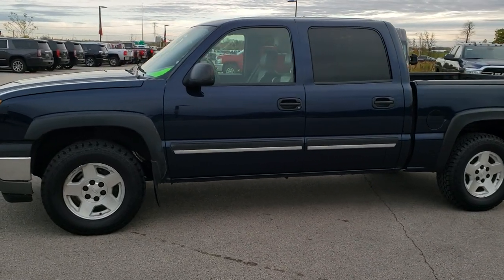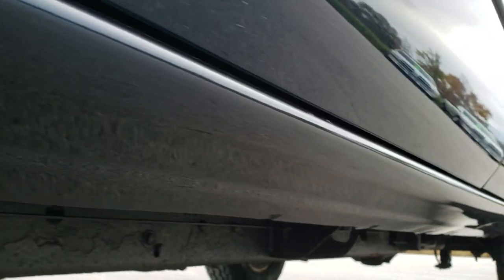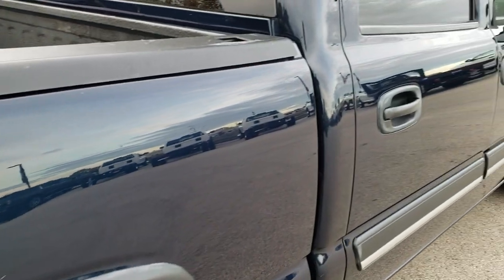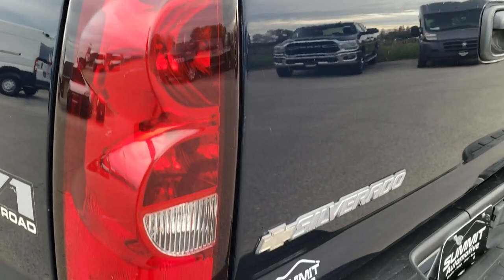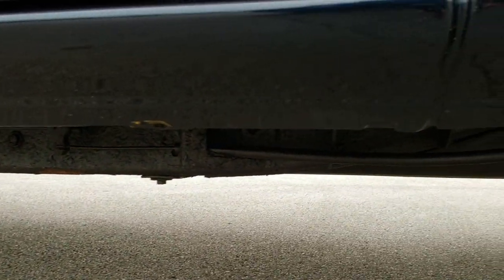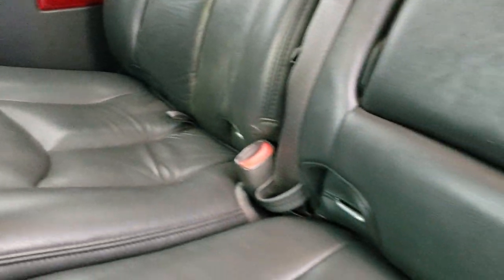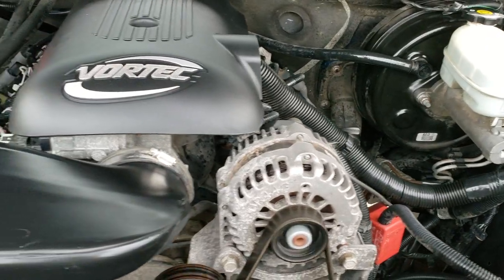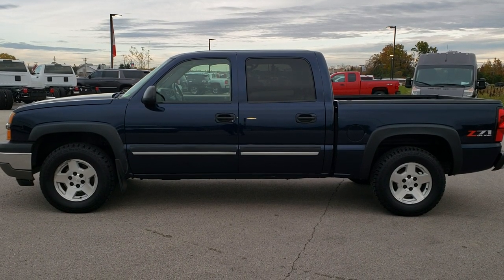2005 CHEVROLET SILVERADO 1500 CREW LT Z71 WALK AROUND REVIEW DVD PLAYER 9688A SOLD! SUMMITAUTO.com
We did a walk around review for this 2005 Chevrolet Silverado 1500.

STOCK: 9688A
PRICE: $11,991
MILES: 128,614
MAKE: CHEVROLET
MODEL: SILVERADO 1500
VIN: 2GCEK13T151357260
LOCATION: FOND DU LAC OSHKOSH WISCONSIN, 54937 TRUCKS ON 41

CLEAN TITLE HISTORY! 5.3 Liter V8 engine, 295 Horsepower, Full Four Door Crew Cab, Short Box 5 1/2 Foot Shortbox , LT Package, Automatic Transmission, 4x4 Push Button Four Wheel Drive 4WD, Z71 Offroad Suspension Package Z-71, Factory TV / DVD Player Rear Entertainment System RES, Dual Power Seats, Non Smoker, Dark Charcoal Leather Seats, Captains Chairs, Full Towing Package with Receiver Trailer Hitch, Wiring and Transmission Cooler Tow Package, Aftermarket Electronic Brake Controller, Power Mirrors, 3.42 Gears with Automatic Locking Differential Limited Slip Differential, Primewell Vallera P265/70 R17 Tires, Factory Alloy Rims Premium Wheels, Front Wheel Disc Brakes, Spray-in Bedliner, Fog Lights, AM / FM Radio Tuner, 6 Disc in-dash CD Changer CD Player, Bose Premium Audio Sound System, Rear Audio Controls w/Headphone Jacks, Keyless Entry System, Rear Window Defroster, Driver and Passenger Front Air Bags, L.A.T.C.H. Child Safety System, Multi-Function Steering Wheel Controls, Compass, Outside Temperature Display and Mileage Display, Dual Multi-Zone Climate Control , Factory All Weather Floormats, Air Conditioning AC, Cruise Control, Power Locks, Power Windows, Tilt Steering Wheel, Automatic Headlights Autolamp, Dark Blue Metallic,

STOCK: 9688A
PRICE: $11,991
MILES: 128,614
MAKE: CHEVROLET
MODEL: SILVERADO 1500
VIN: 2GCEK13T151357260